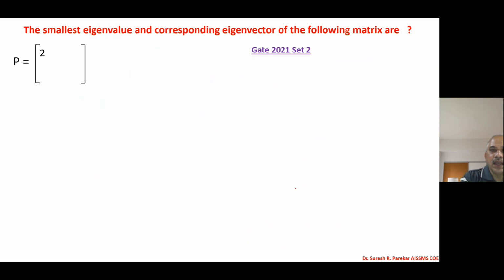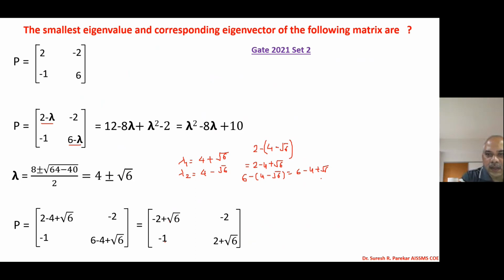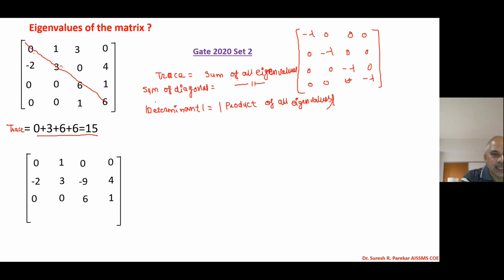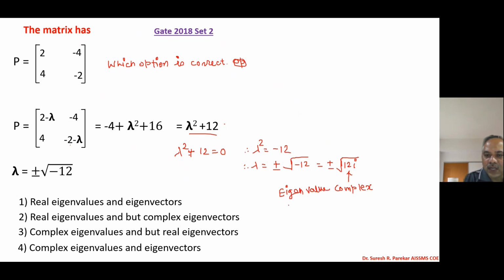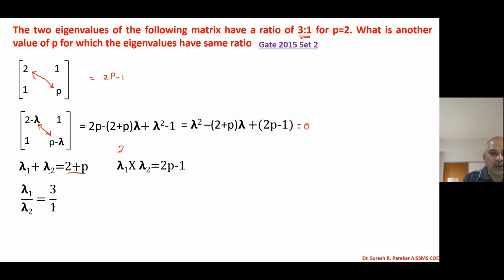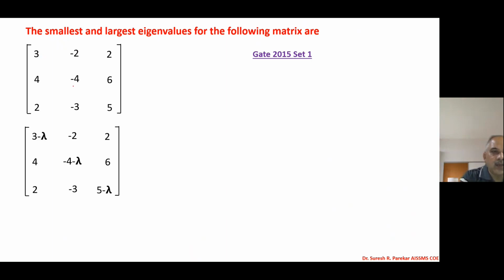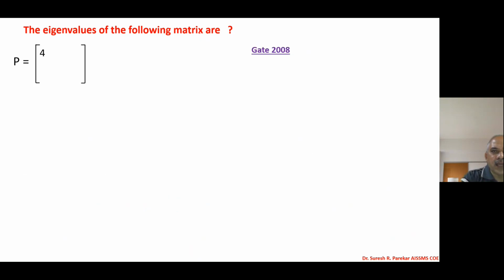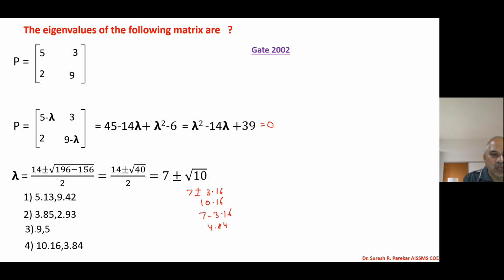Gate Lecture Series Lecture no 6 Eigen values and Eigen vectors